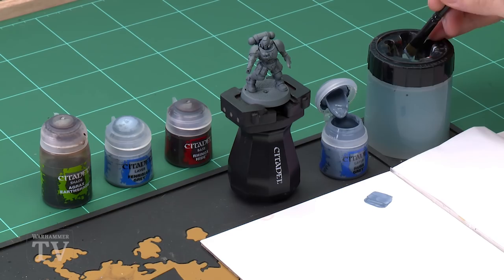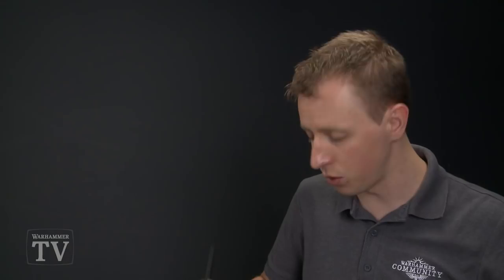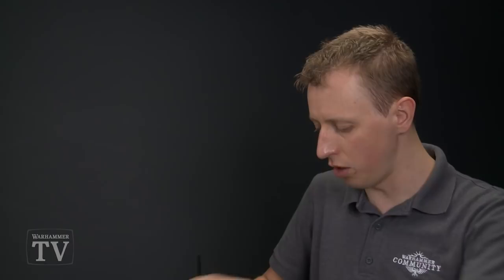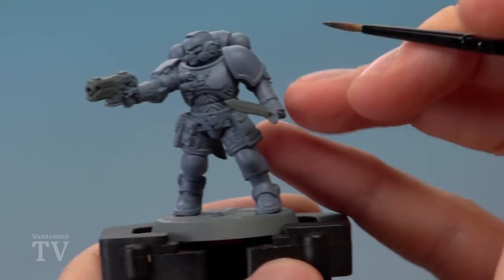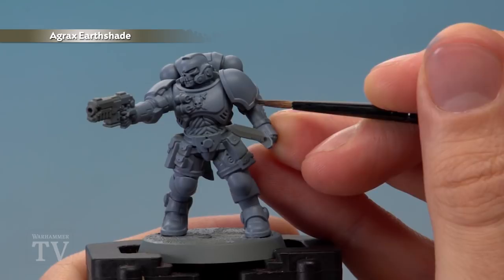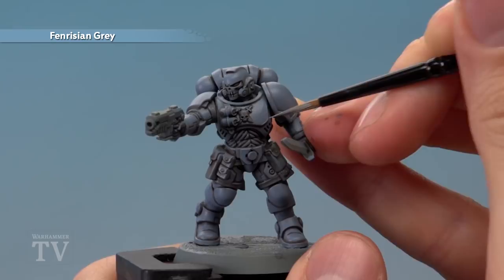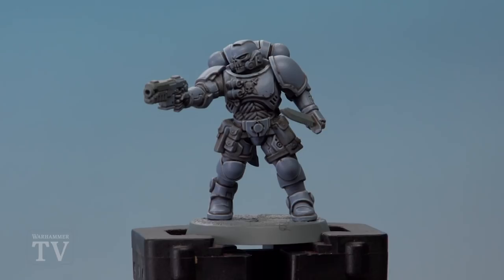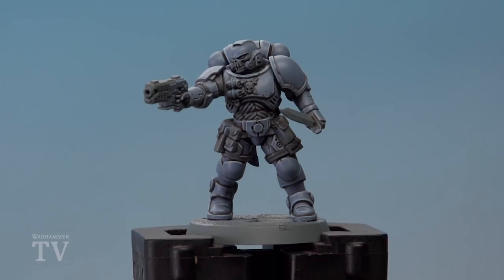How to Paint: Kill Team – Fangs of Ulfrich Power Armour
It's Kill Team time! Over the next couple of weeks, we'll be giving the Kill Team factions a daily painting tip of their own – starting today with the power armour worn by the Fangs of Ulfrich.

Pick up your Adeptus Astartes kill team in the Fangs of Ulfrich expansion

You can learn more about Space Marines in Kill Team on the official